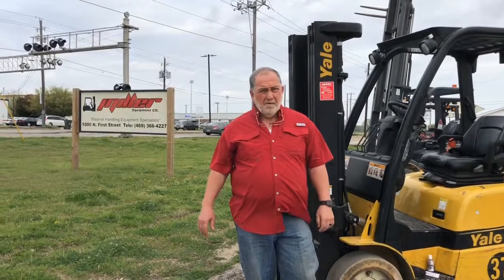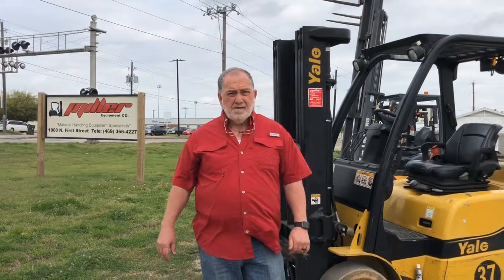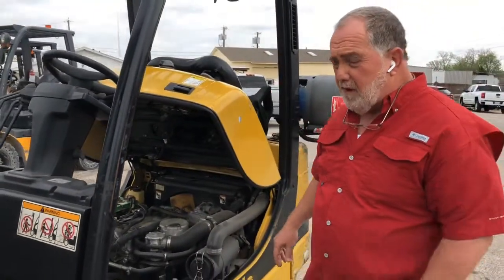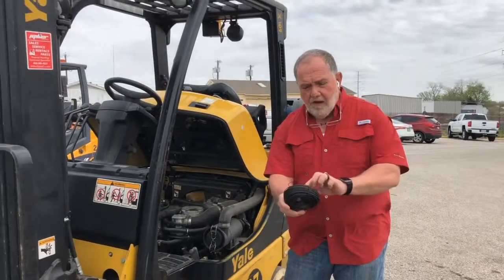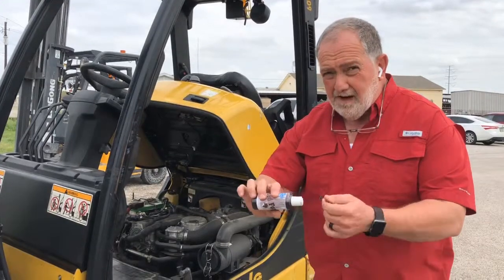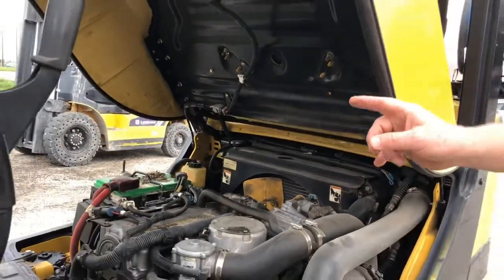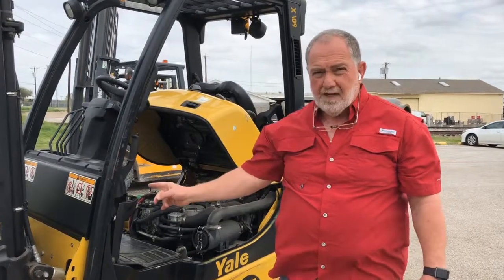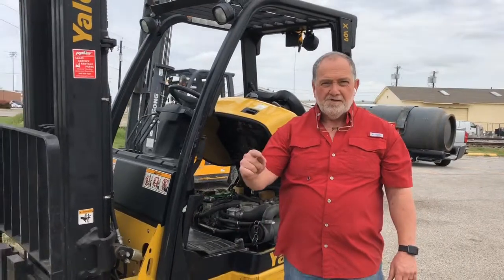Forklift rodent control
Our unconventional but effective answer to keeping rats,mice and and other rodents from chewing up the wires under the hood of your equipment:forklift, scissor lift, vehicle, car, truck...